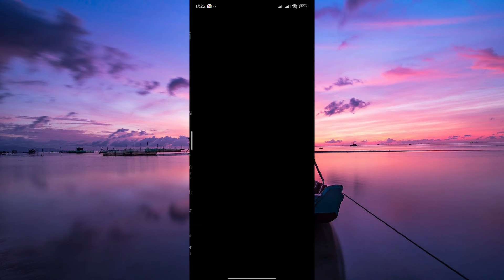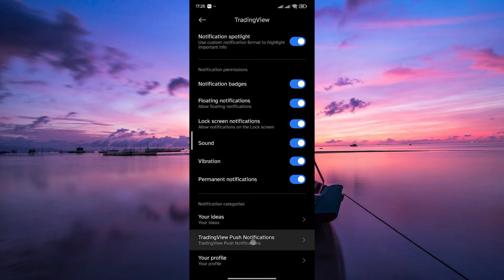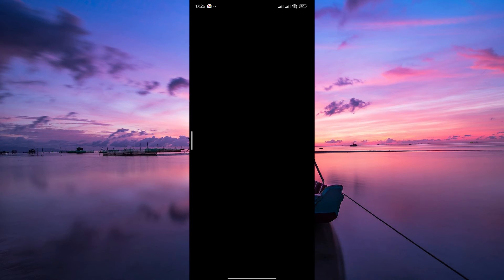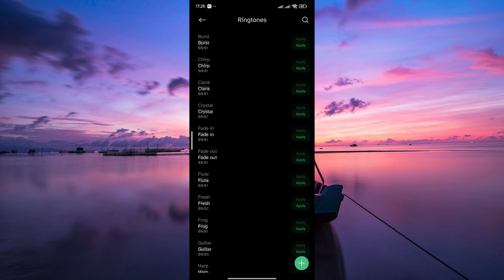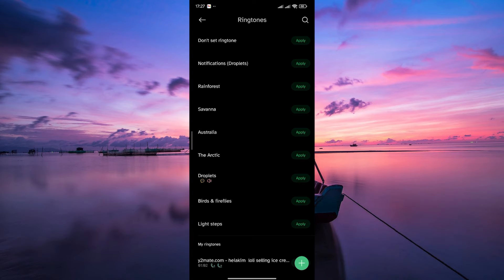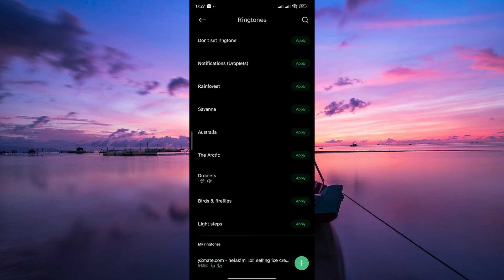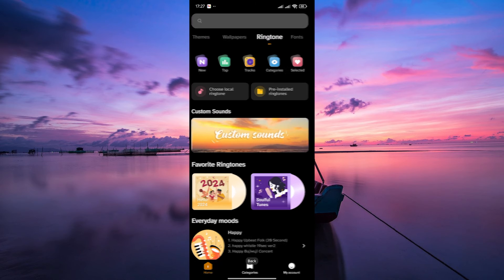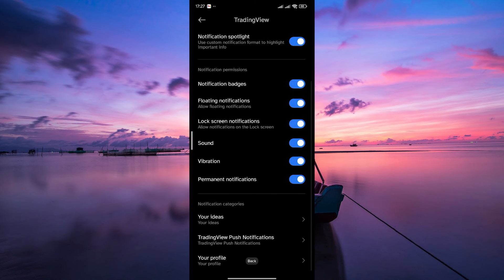How To Change Alert Sound on Tradingview App (2025) - Easy Fix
Struggling to hear your custom alerts on TradingView? This video shows how to change alert sound on TradingView App step by step for clear, audible notifications.

Default alert tones can be buried in settings or overridden by system volume, affecting traders, investors, and analysts looking to customize TradingView alert tone or adjust TradingView notification sound.

➤ change alert sound on TradingView App Android
➤ change alert tone in TradingView App iOS
➤ customize TradingView alert notification on mobile
➤ set custom notification sound for TradingView Android
➤ modify TradingView alert ringtone on iPhone
➤ adjust TradingView mobile app alert sound settings
➤ switch TradingView alert tone on Android tablet
➤ customize TradingView push notification sound iOS

Applies to: TradingView App on Android and iOS.